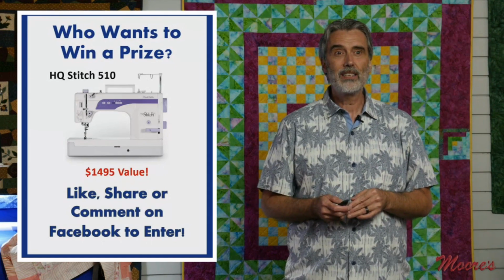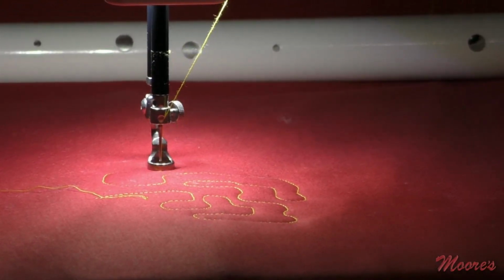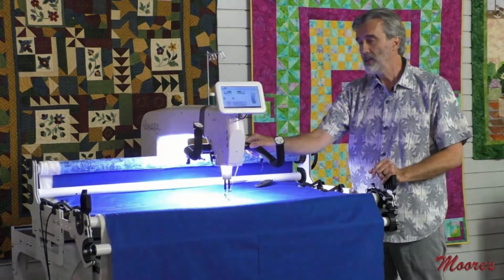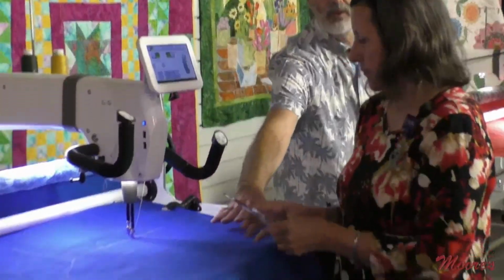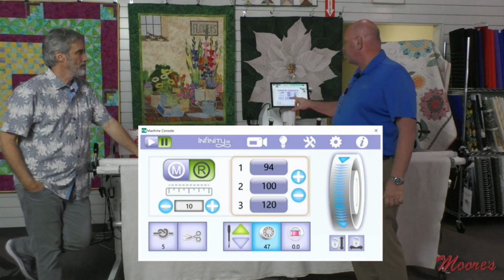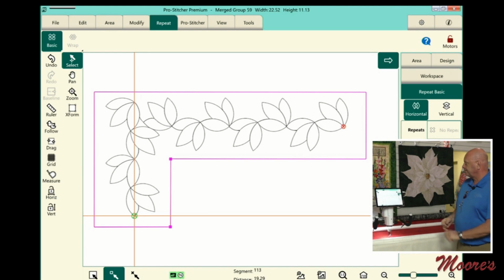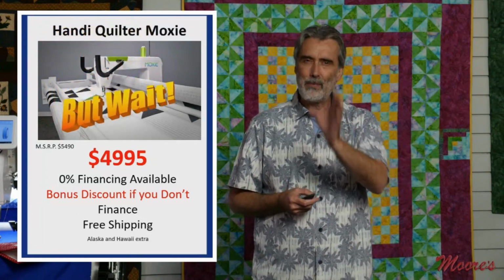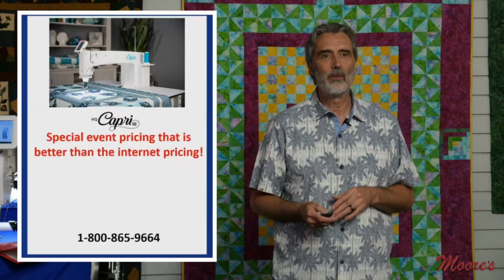Longarm Discovery | Handi Quilter Sale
This is an encore presentation of Moore's Longarm Discovery. George Moore takes you on a tour of the various types of longarm systems, frames and machines. You still have a chance to take advantage of the great deals he is offering.